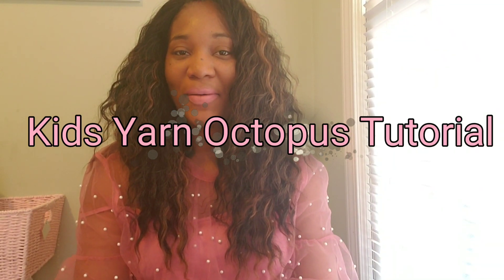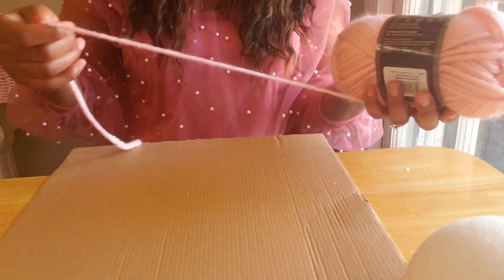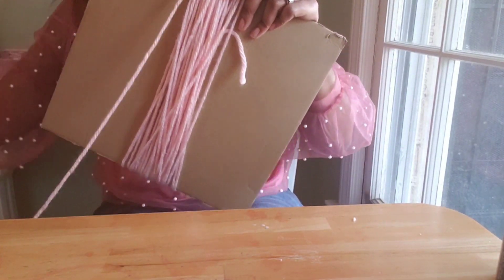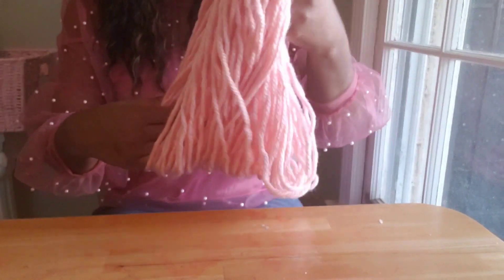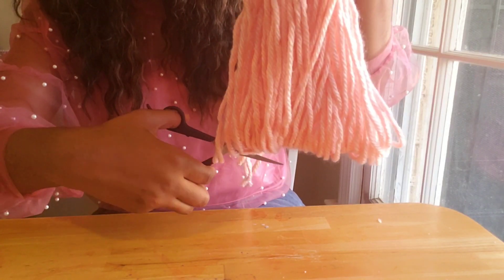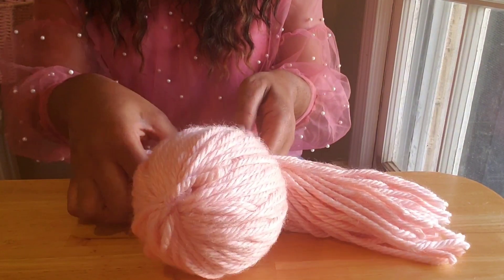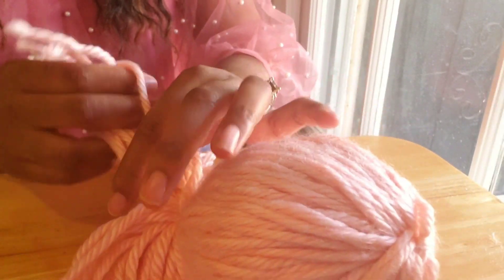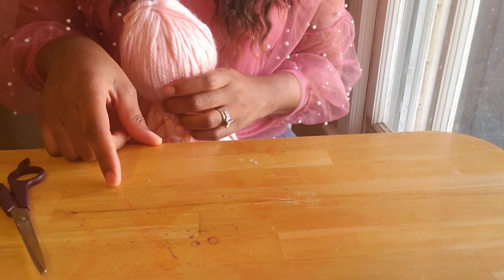Yarn Octopus Tutorial - Kids Valentine's Day Craft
In this video I'll be showing you how to create a quick and easy valentine's day craft for kids. If your child likes stuffed animals he or she will be sure to love a yarn octopus.